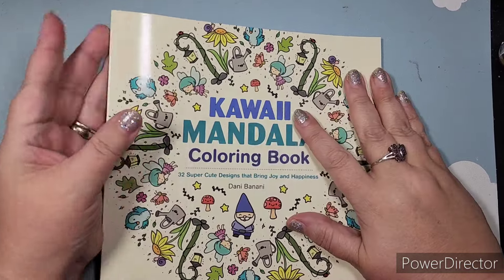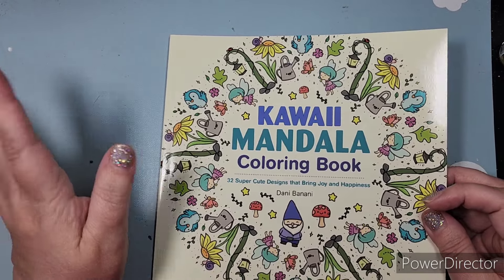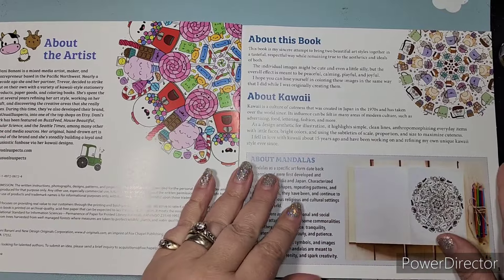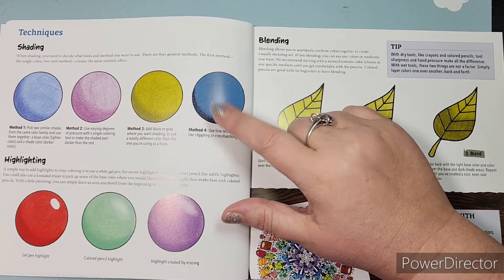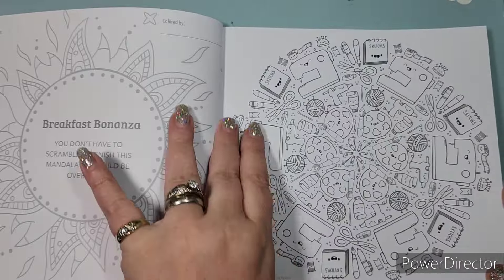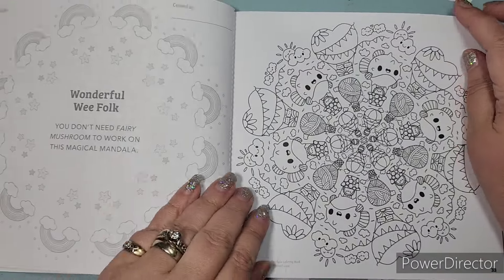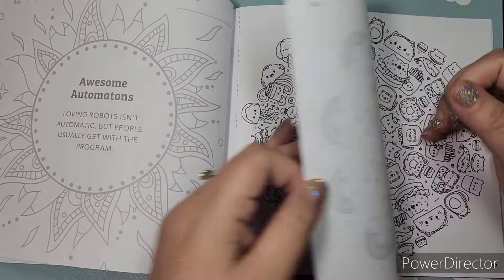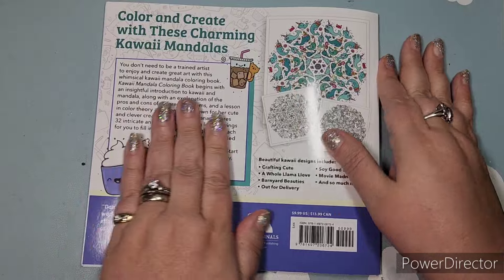NEW Coloring Book from Dani Banani ~ FunusualSuspects FLIP THROUGH and more!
RULES:
*Must have a US mailing address and be willing to send it to me via email.
*Giveaway closed midnight CST, April 21; winners drawn Monday, April 22
*Comment to enter using the word MANDALA in your comment

GOOD LUCK!

COLORING BOOK LINKS
Save 33% on digital purchases at Rachel Mintz or enter code SPICEYCATCOLORS at check out